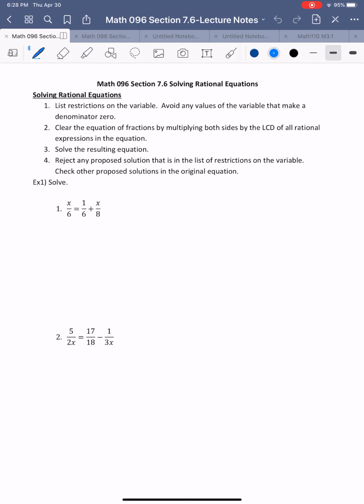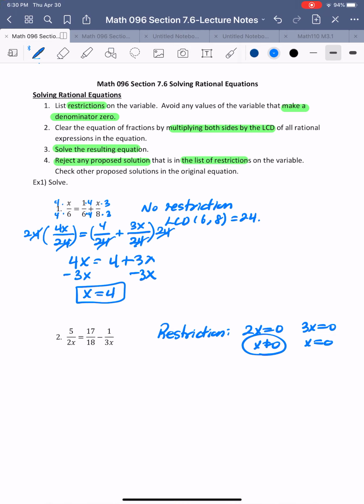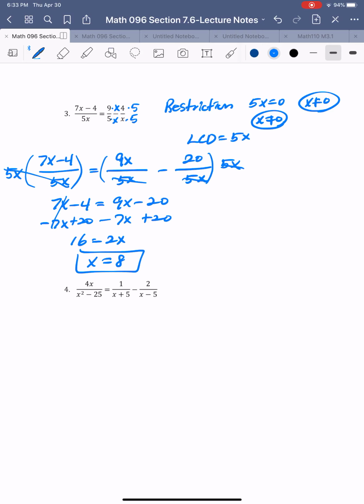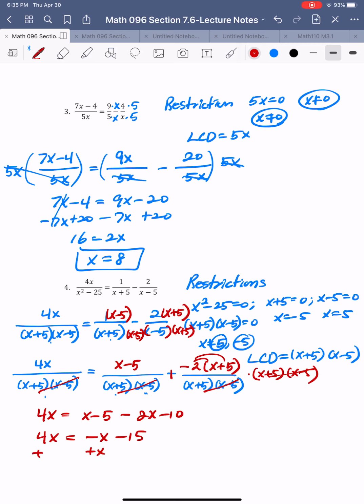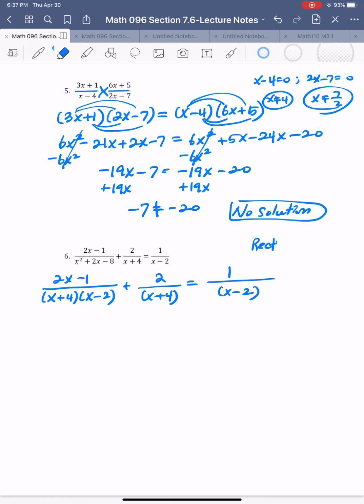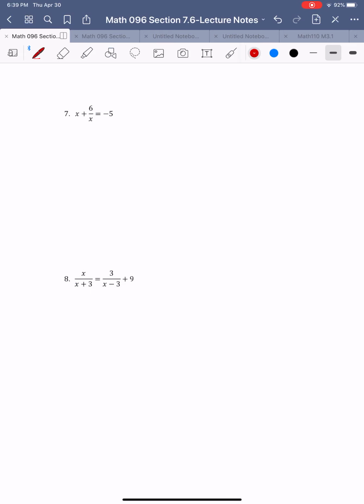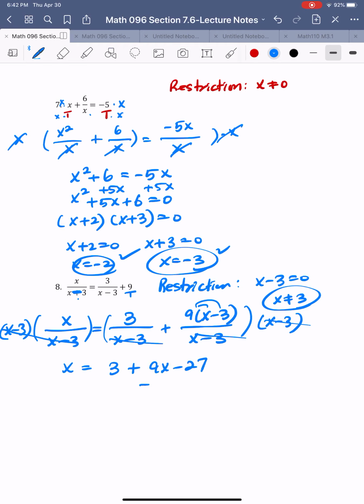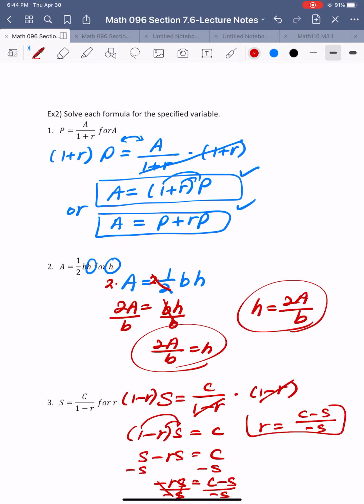Math 096 Section 7 6 Video Lecture